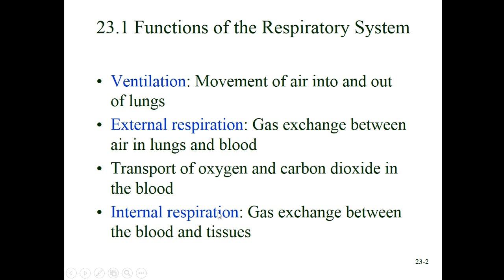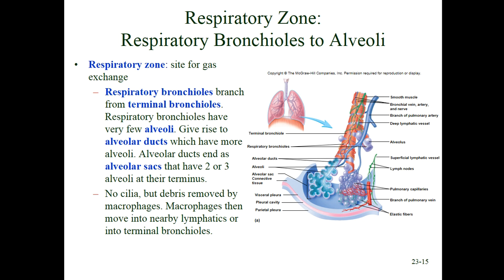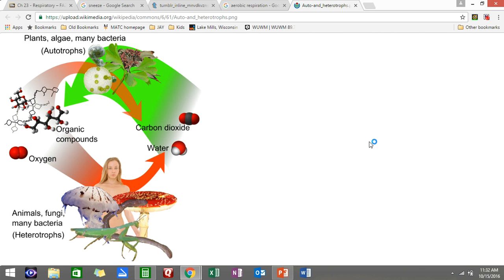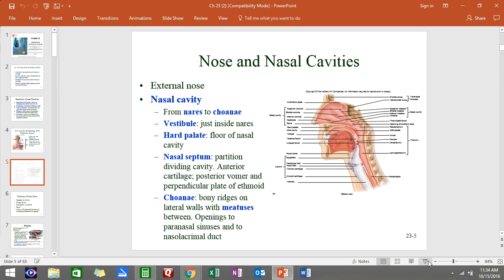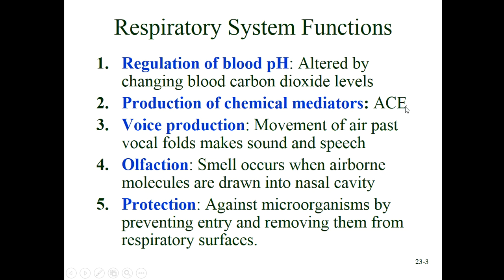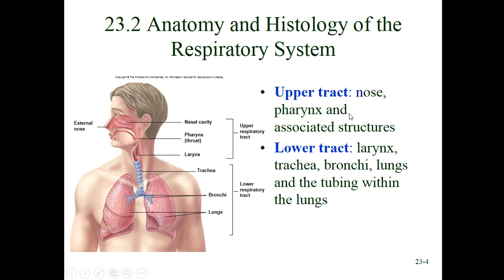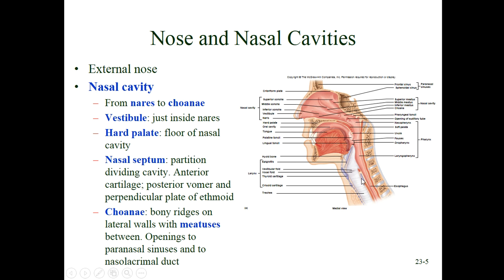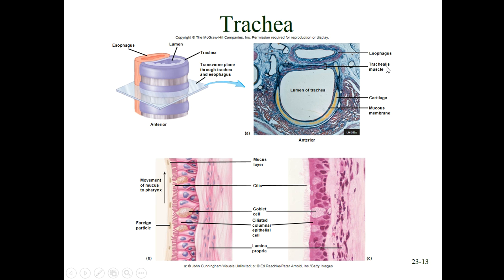202 Ch 23 part a screencast